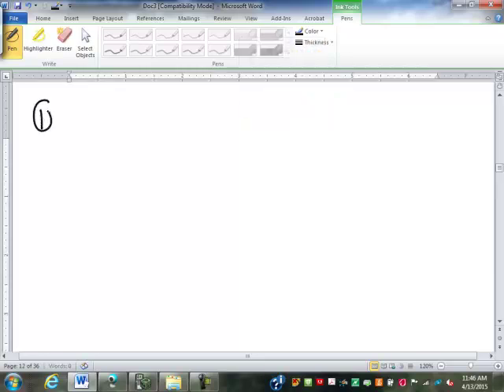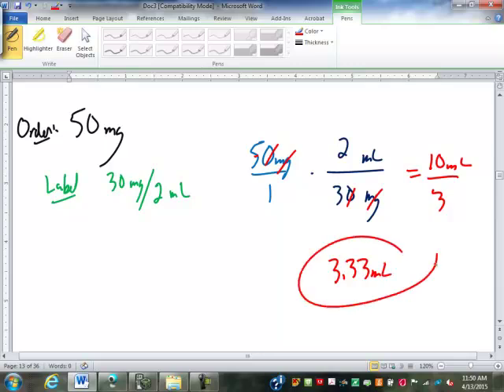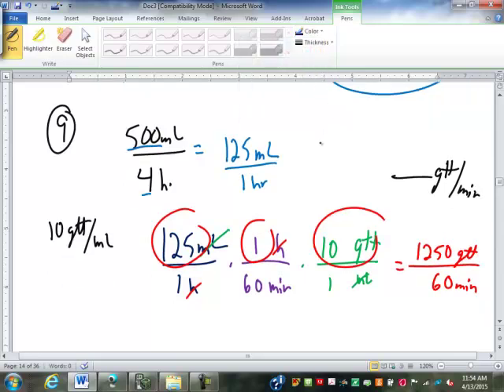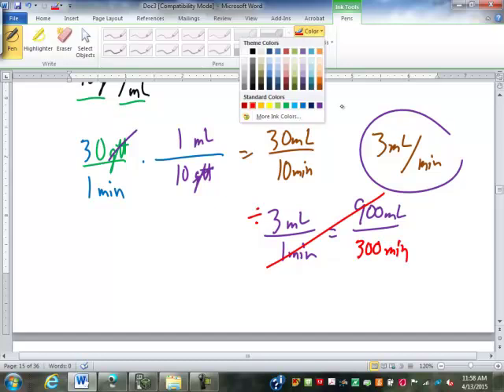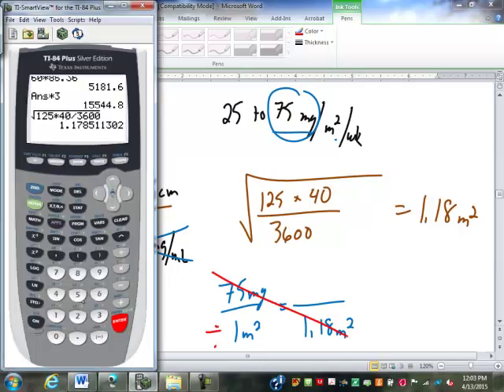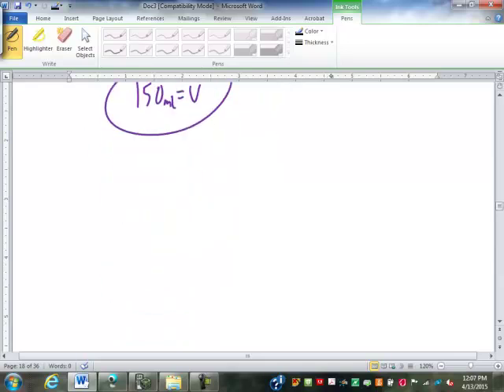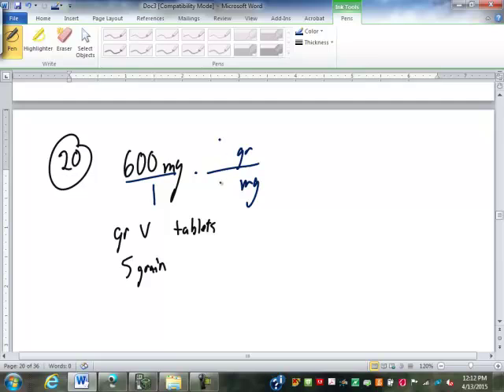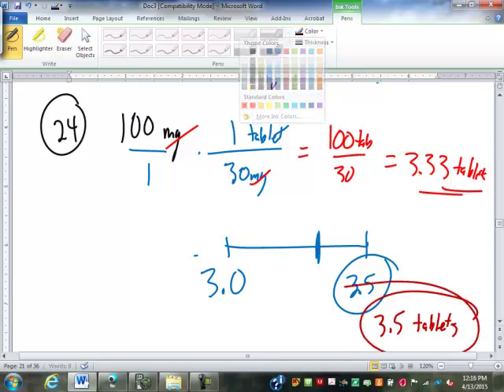Day 23 Review of Dosage Test 3